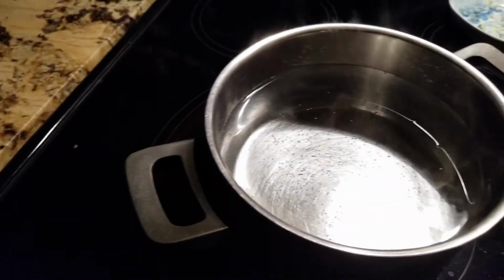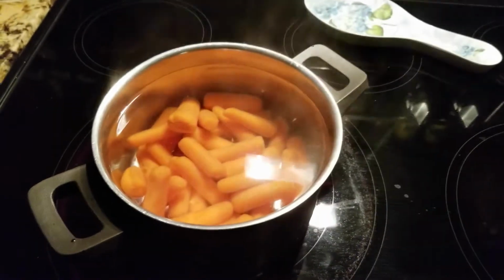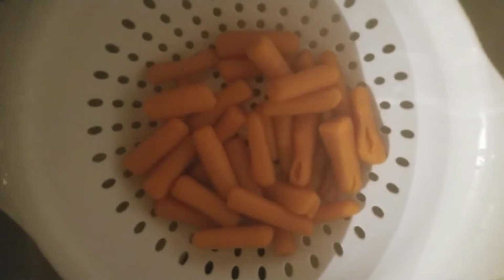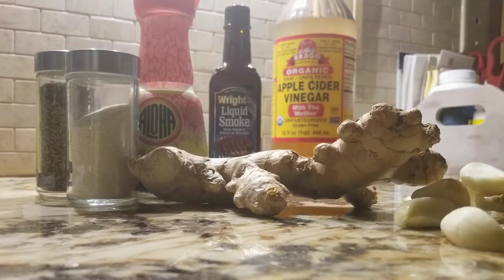Vegetarian Pigs in A Blanket (AKA Bunnies in a Blanket)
Let me know if you try it too!